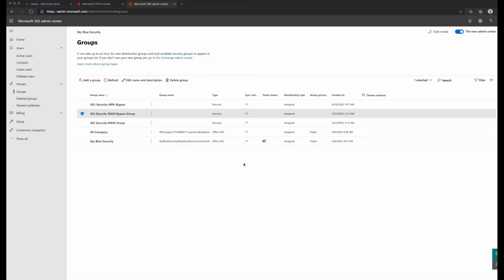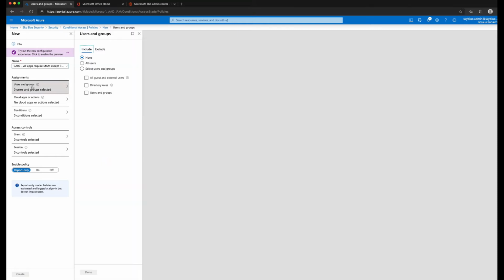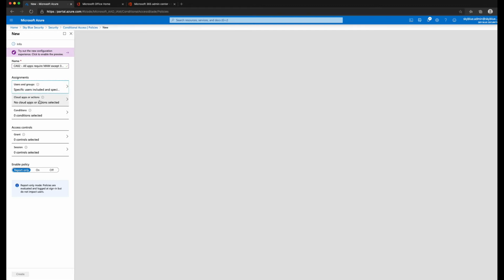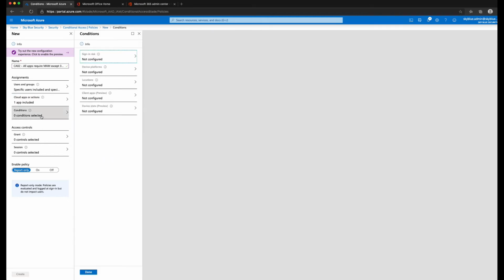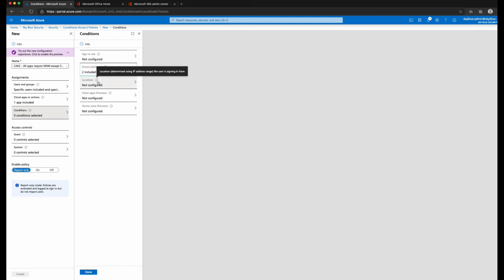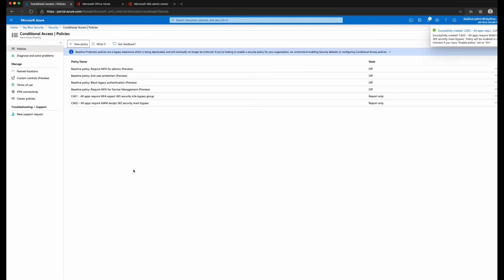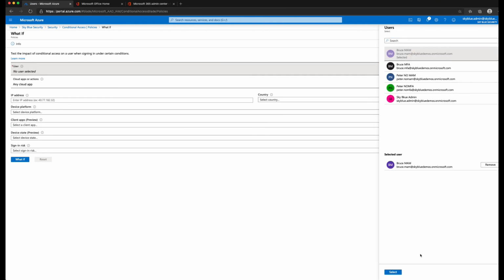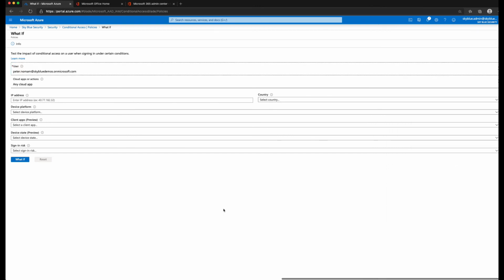Enforce approved apps to access your 365 data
Rapidly protect M365 data on mobile devices with a Conditional access policy